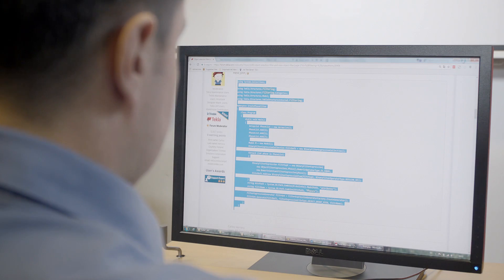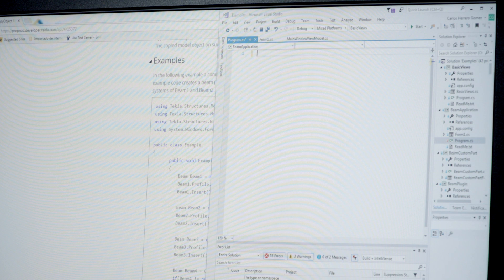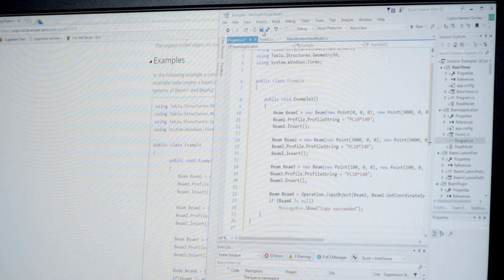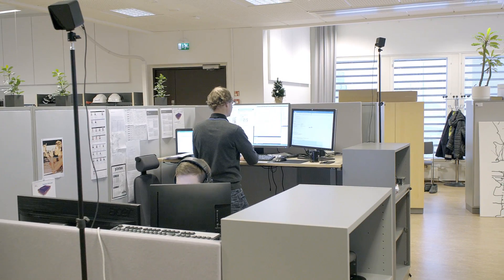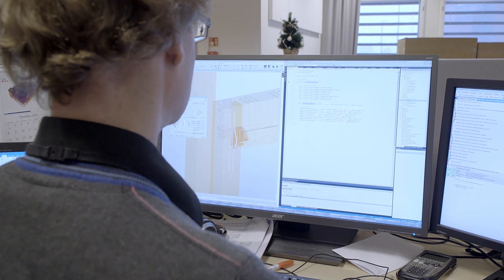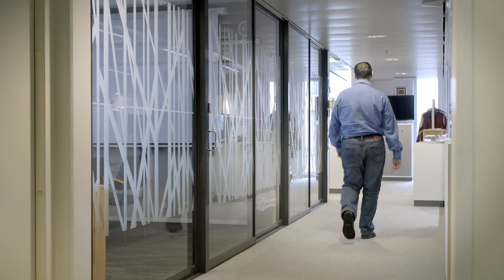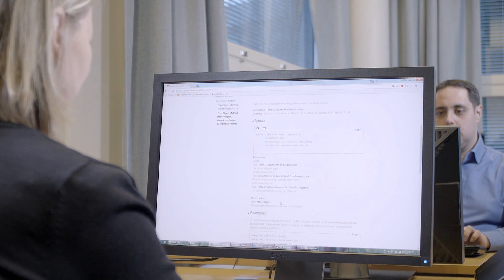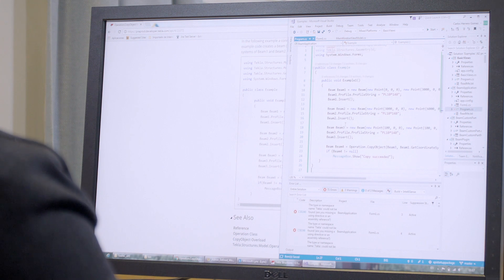Tekla Developer Center for Tekla Open API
Tekla Developer Center is the hub for all Tekla Open API information. In this video, developers from Sweco Finland tell about how they utilize Tekla Open API in their daily work. to learn more!